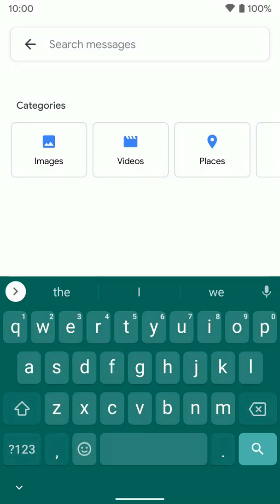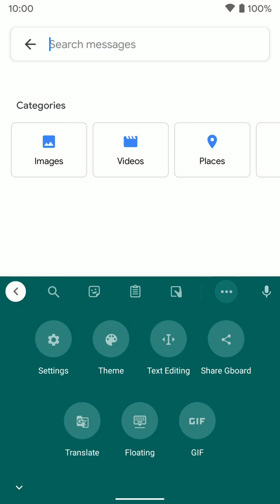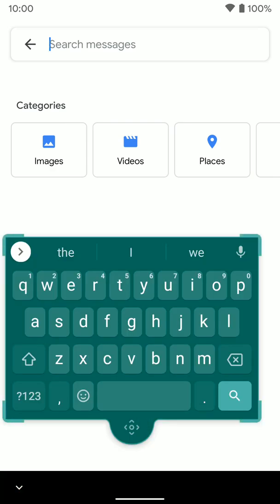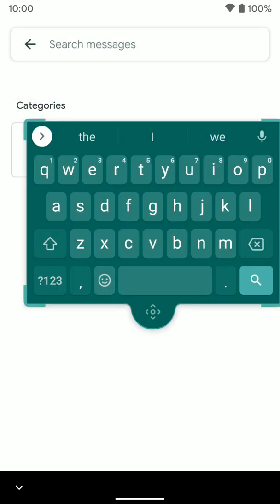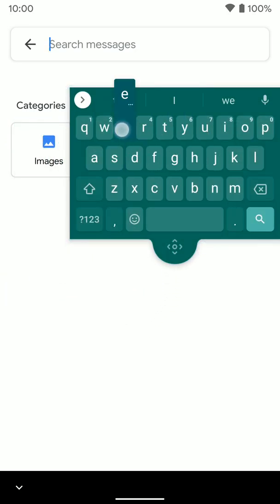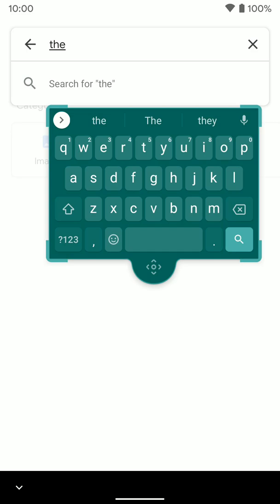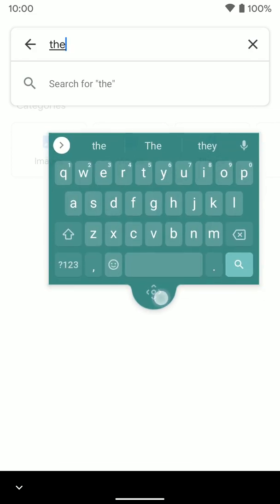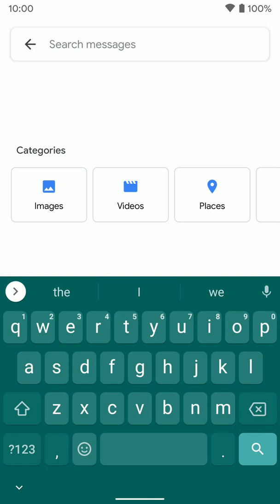Gboard: Android: How to use the floating keyboard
How to use the floating keyboard with Gboard.